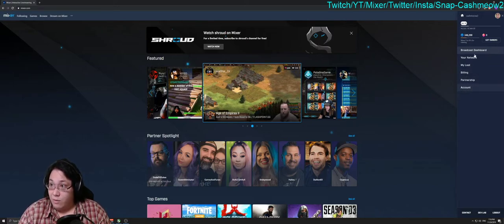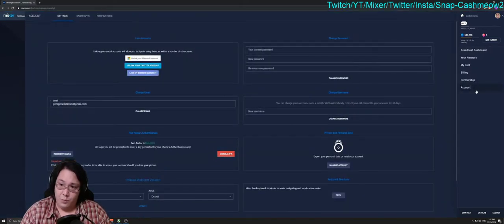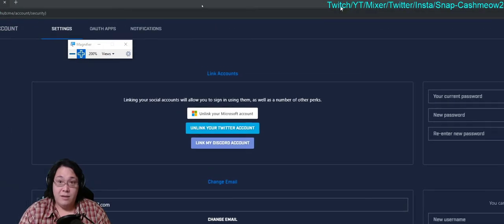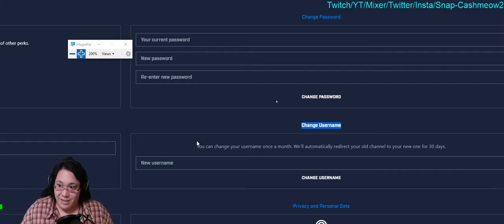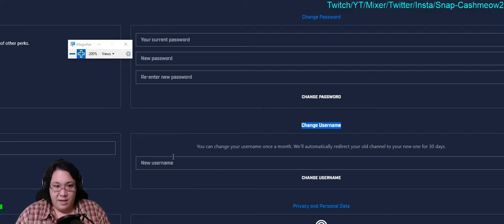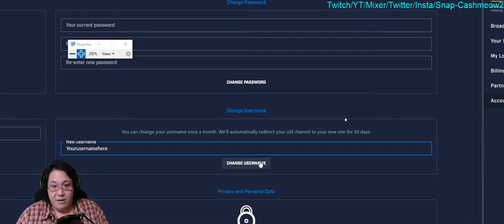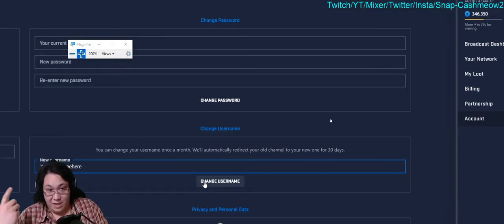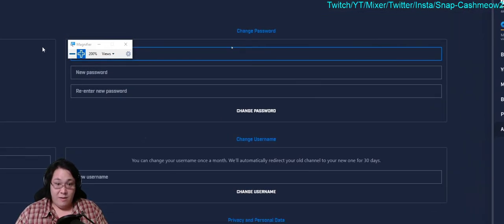Changing your user name on Mixer is easy (Mixer)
How to change your username on Mixer, simple Tutorial video. (Mixer)

Please feel free to Come visit me live and ask questions on Mixer and Twitch everyday @

Main PC, Intel I9 9900k 5.1Ghz (1.325V LLC-6, -0 AVX offset), 64GB DDR4 Corsair Dominator platinum, RTX 2080 ti MSI gaming X trio, Z390 Aorus Master, 2x2TB NVMe SSD Raid 0.

LG 29in